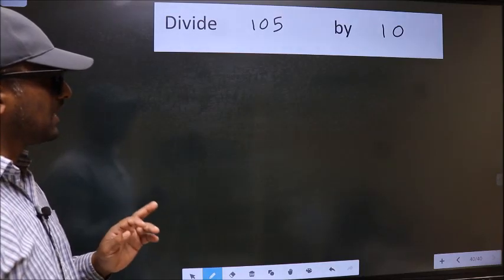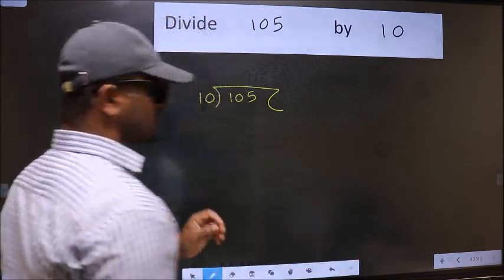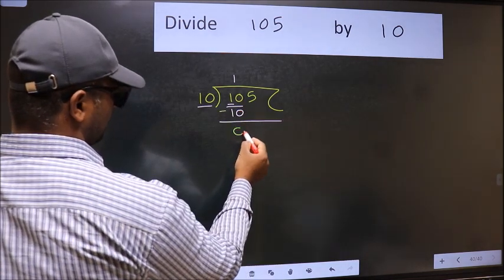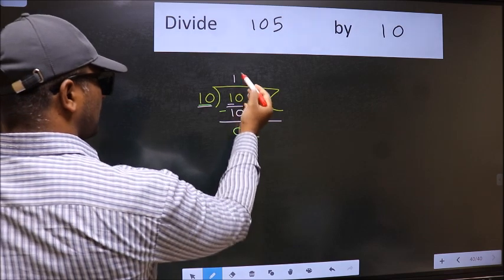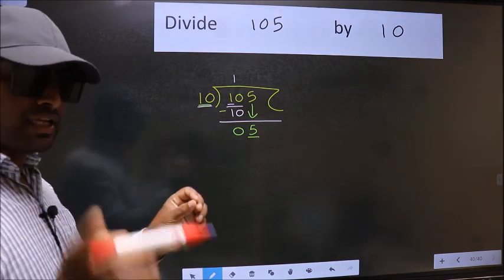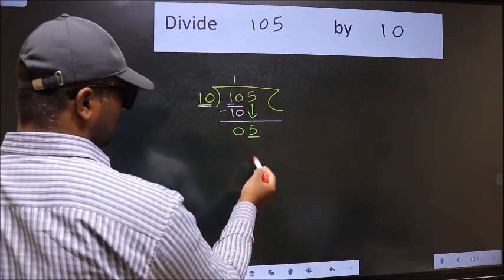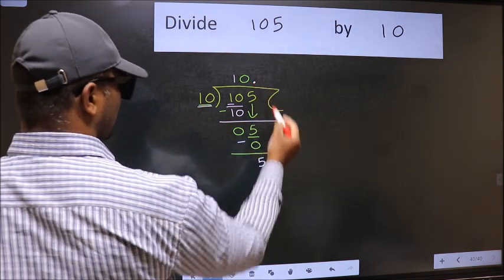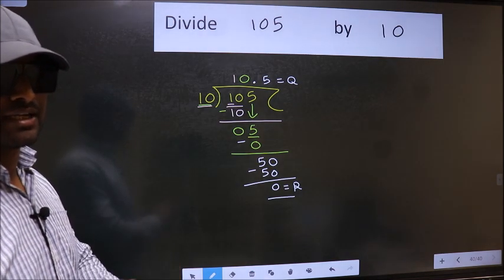Divide 105 by 10 Most common mistake while dividing